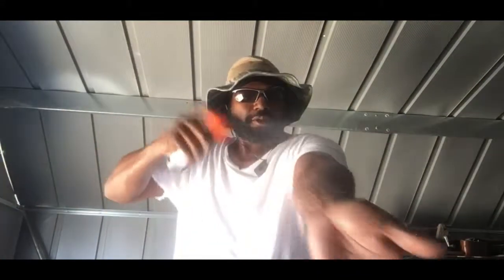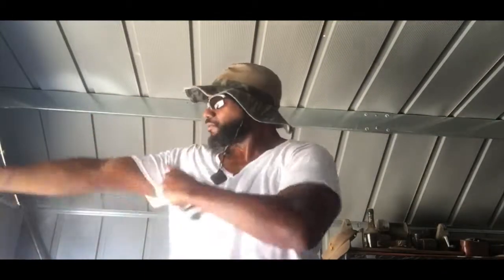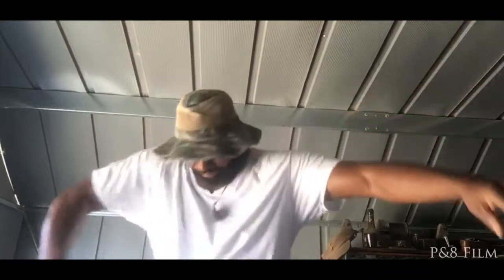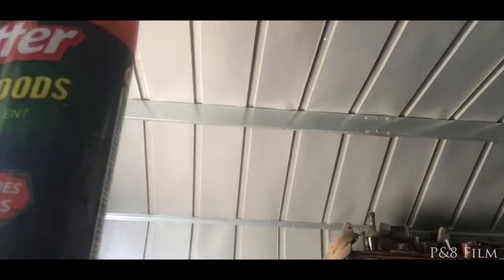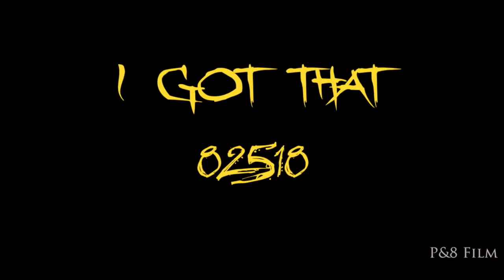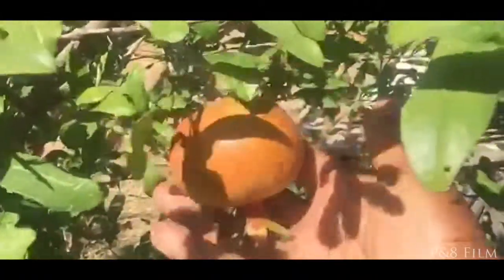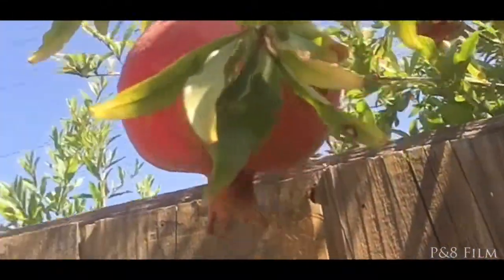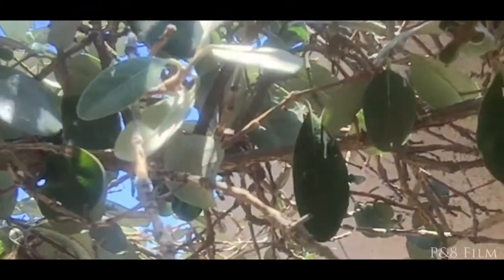i got that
If you are looking for fruit, I got that. William Rawz checks on his fruit garden. Fresh Pomegranate, Guava, Oranges, and the skin healing Aloe Vera plant.